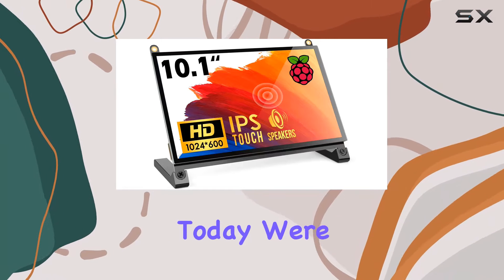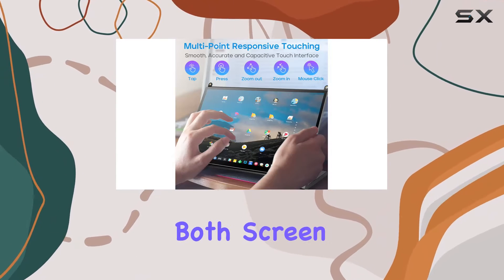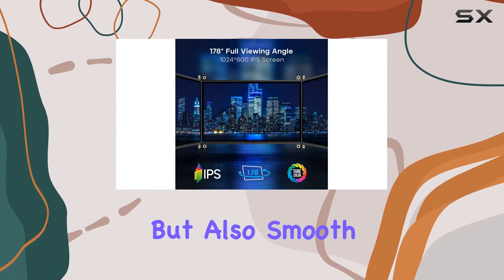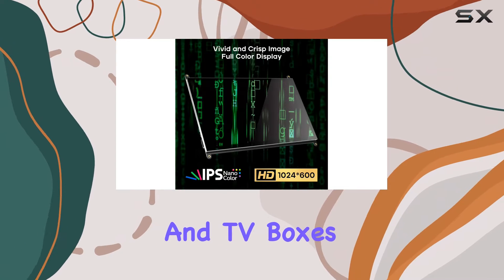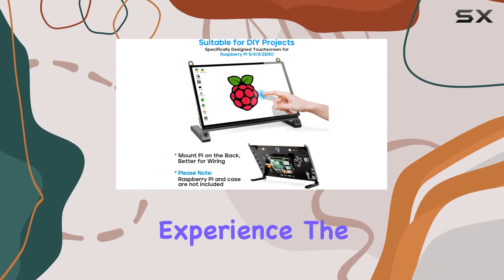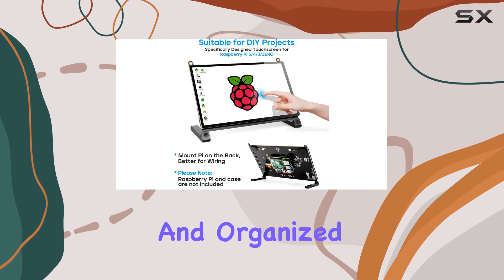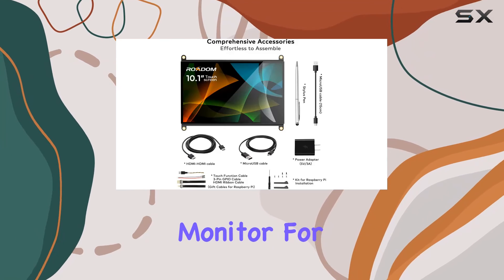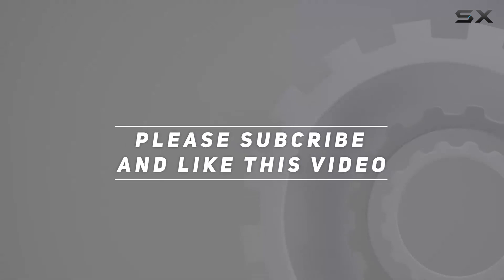ROADOM Raspberry Pi 10.1’’ Touchscreen Monitor Review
0:00 Intro
0:06 Review

Things that we mentioned in this video:
ROADOM Raspberry Pi Screen, : B09XDK2FRR